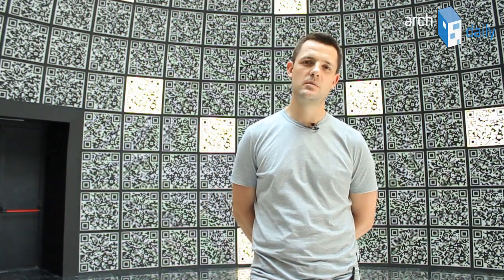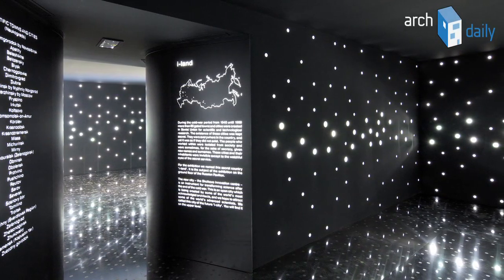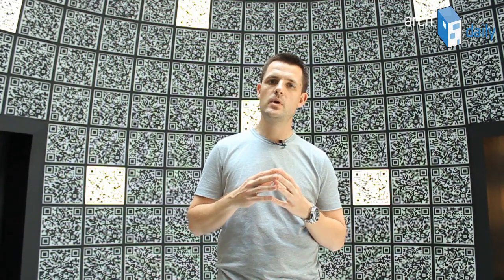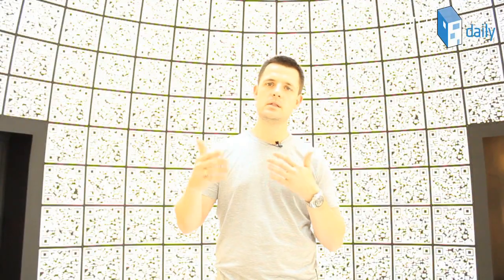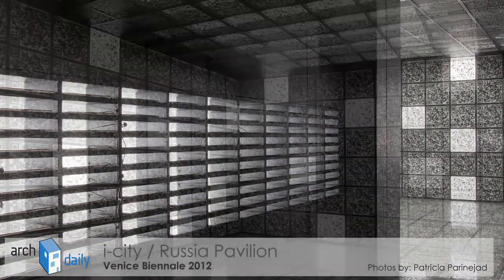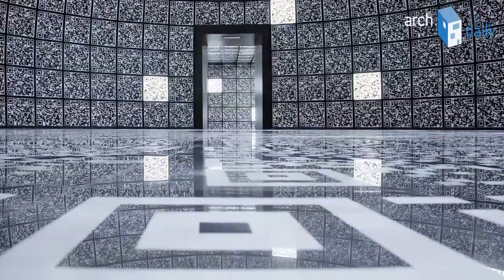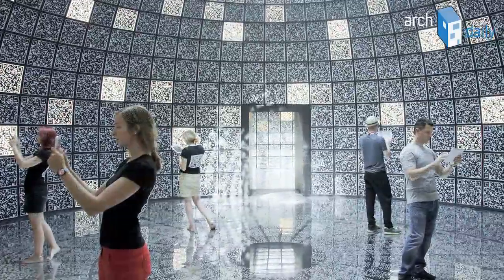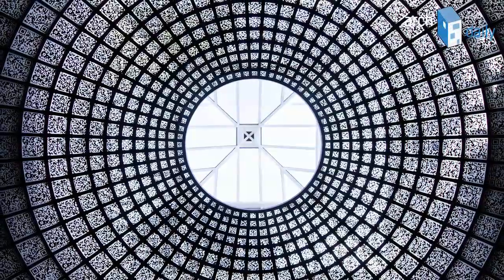AD Interviews: Russia Pavilion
During the opening of the 13th Venice Biennale, we had the chance to talk with Sergei Tchoban and Sergey Kuznetsov, partners at SPEECH and curators of i-City, the Russian pavilion, awarded with a Special Mention at the Biennale.